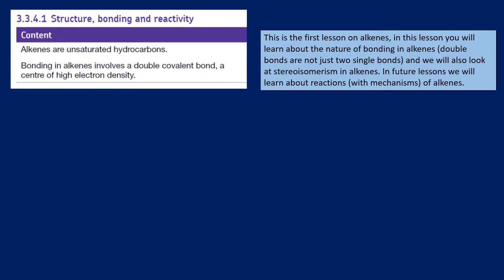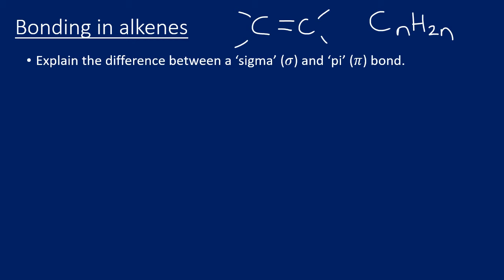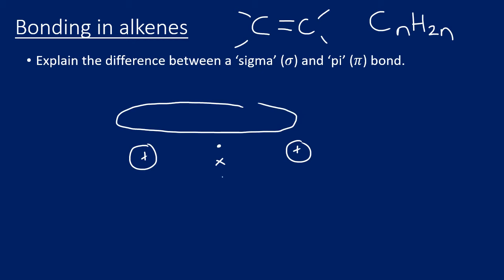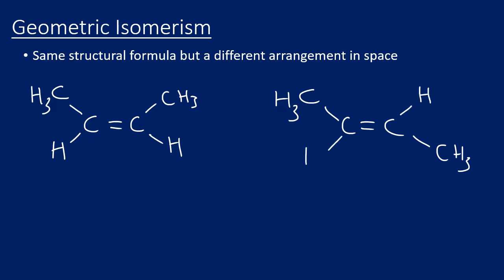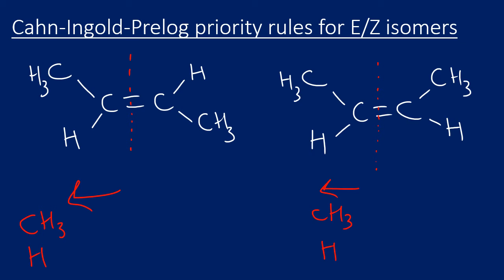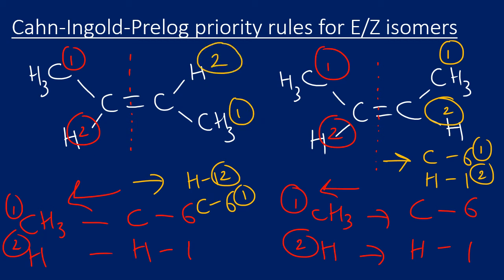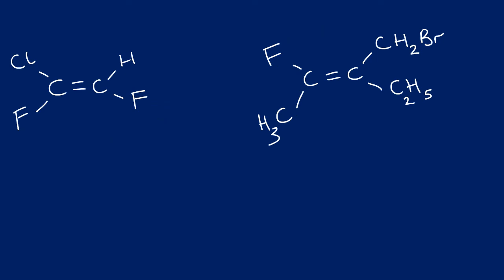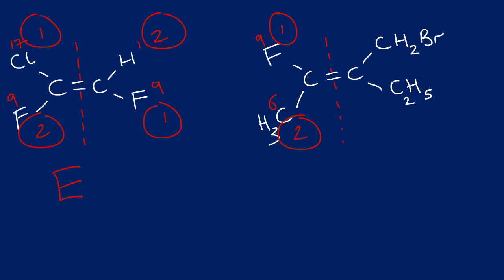3.3.4 - Alkenes - Lesson 1 of 3 - Bonding and Isomerism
A level Chemistry lesson on organic topic alkenes. Covers bonding of alkenes and E/Z isomerism